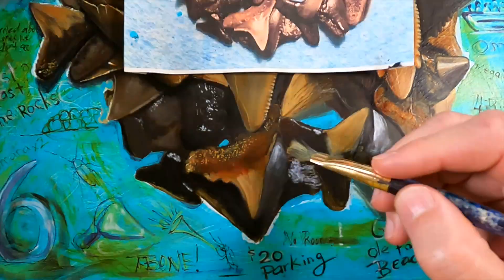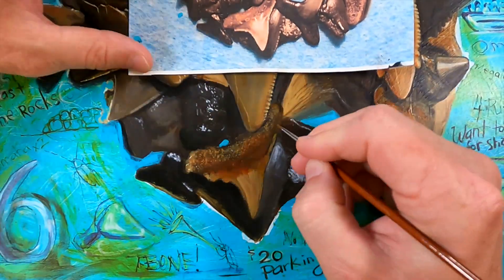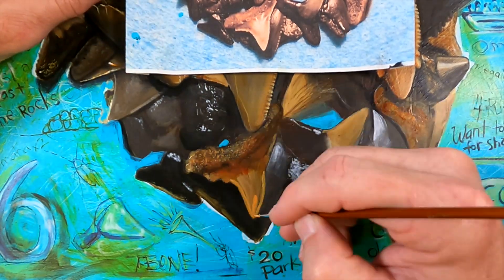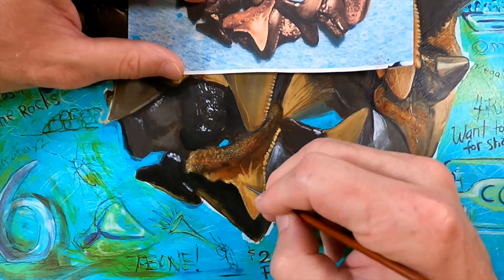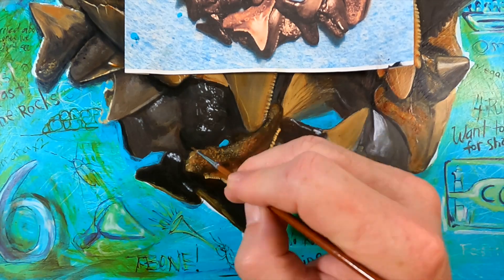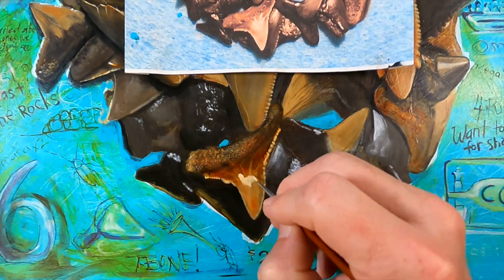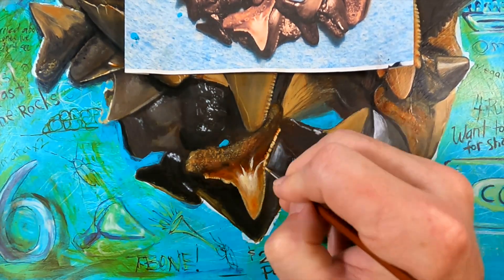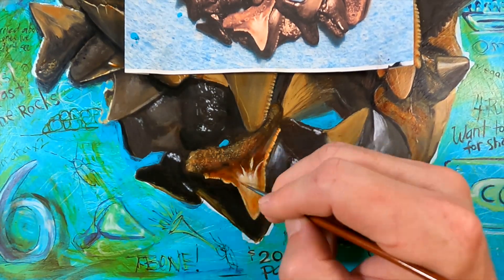Painting Tutorial: I poured my heart into this epic shark tooth painting - then I gave it away!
Join me as I explain start to finish the entire process for making what I feel is one of my favorite paintings I've ever made. I center the discussion around two great questions from a couple of instagram followers. One how do I see a reference photo and start a painting? Secondly, what is one area I'm so comfortable with that the painting just feels spontaneous? I repeatedly come back to these two questions while also covering a ton of painting techniques. I always discuss my overall approach, why I'm painting these shark teeth using acrylic paint on a wood panel. Other materials included like acrylic retarder, matte medium, saral transfer paper, golden acrylic isolation coat, gloss varnish and more. I break down my though process for realistic paintings versus abstract paintings and my efforts to blend the two styles together. I hope you enjoy this video and get something out if to help you improve your own art.

00:00 - Intro - two great questions
00:55 - Breaking down the reference / starting the background
03:00 - Color palette
03:36 - Isolating the background from the center / abstract bg
05:28 - Thoughts on intuitive and spontaneous painting
07:00 - Using Saral transfer paper / blocking in big shapes
08:10 - A variety of techniques to add detail
09:32 - How acrylic medium helps me paint free
11:32 - Abstract vs Realistic vs Both
13:32 - Hyper focusing on a small part of a reference photo
15:22 - Painting wet into wet
16:48 - Big secret to making great paintings
19:12 - Shoutout to new subs :)
21:32 - Final details, thoughts, isolation coat and varnish